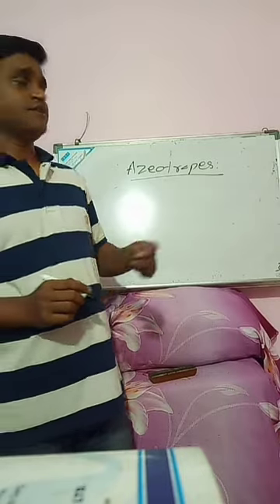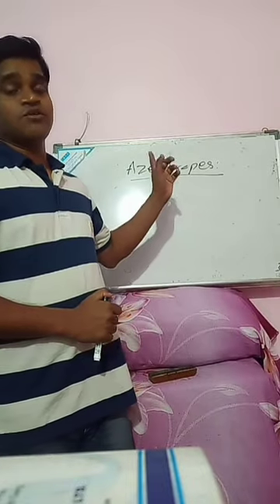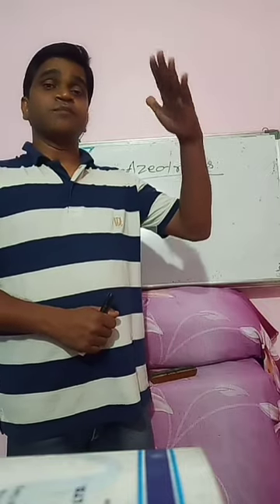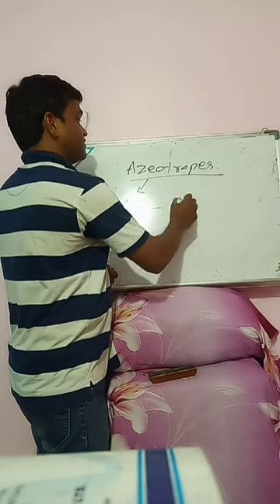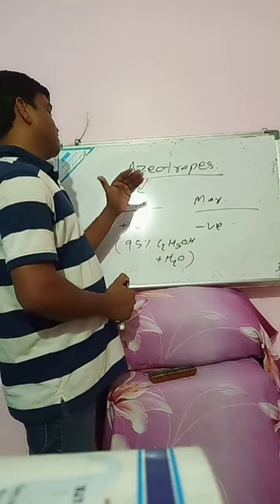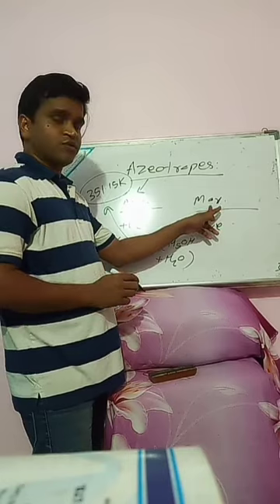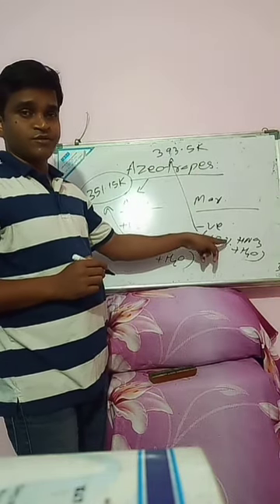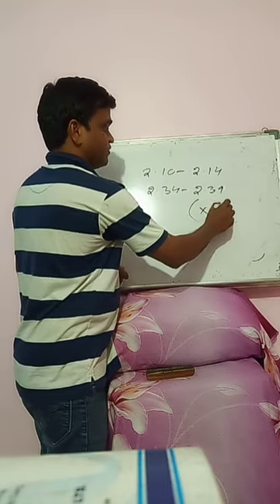Solution part 2, azeotrope